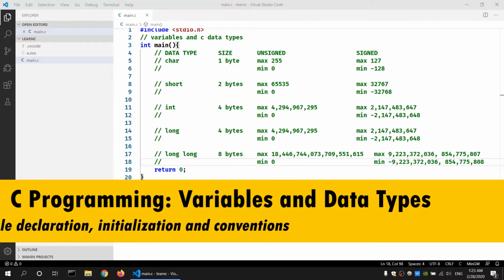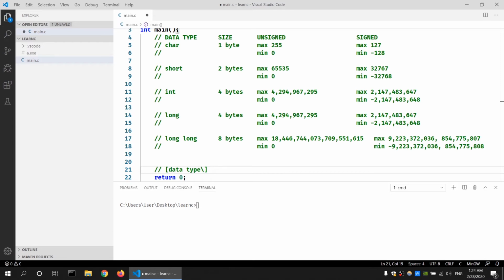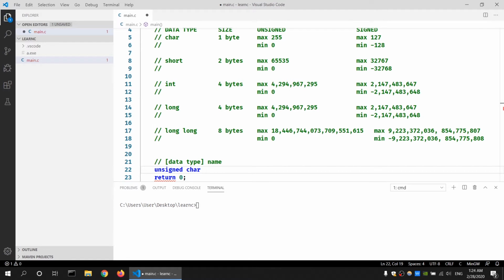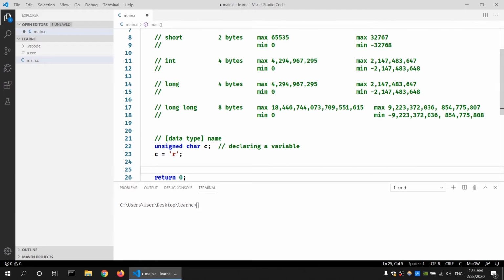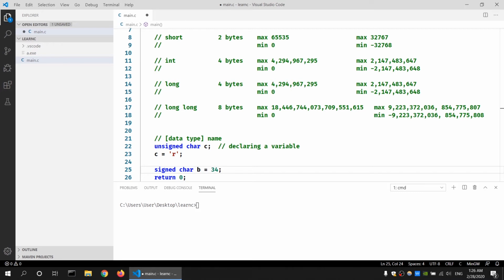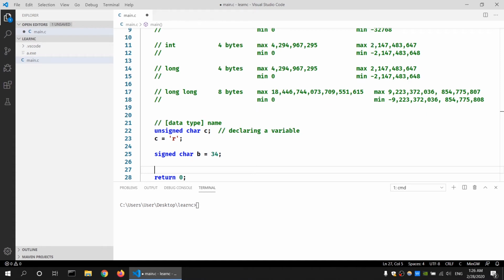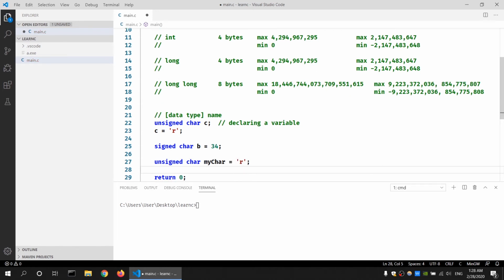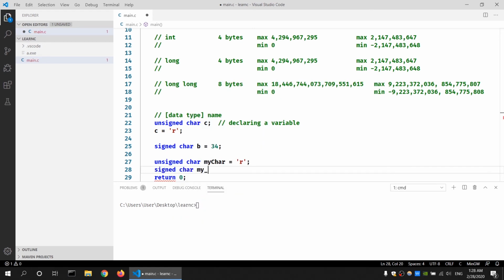10.C Programming - Declaring and Initializing variables, Naming Conventions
How to declare and initialize a variable and how to properly name variables so they can be readable using camel case or pascal conventions.

C is a general-purpose, procedural programming language. In this tutorials we will look the basic of C programming language. We will cover topics such as,
- C types
- Literals
- Expression, Operators
- Functions
- Array and pointers
- Structure, Union
- Dynamic memory allocations
- Input output
 In this specific video we will look into :
writing comments in C